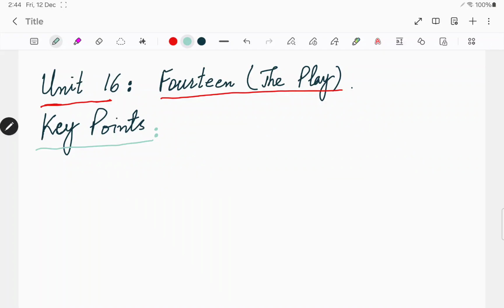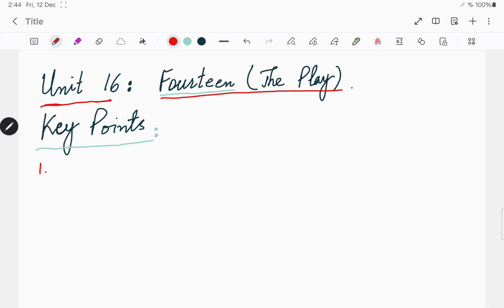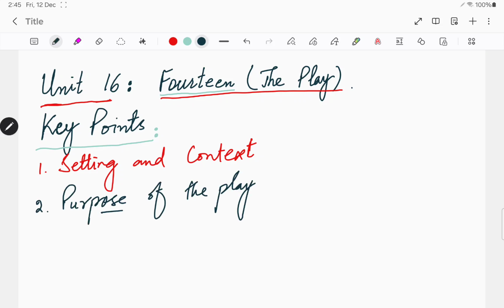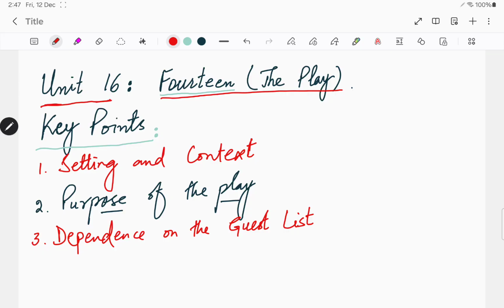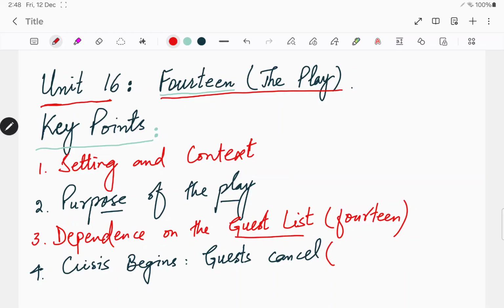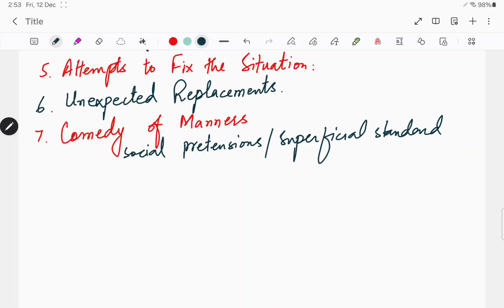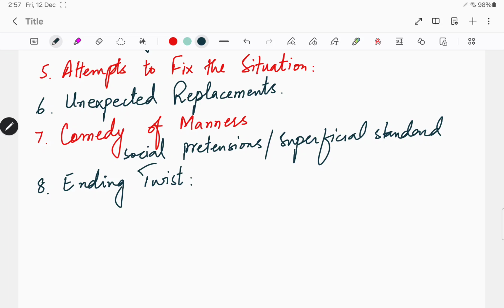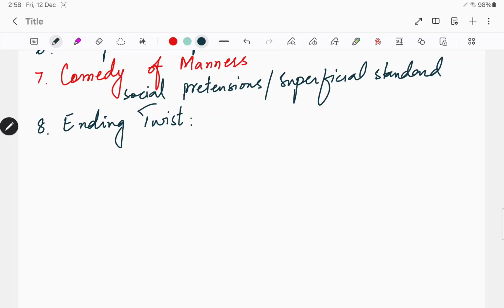11th English | 16.1 Key Points of The Play |NBF